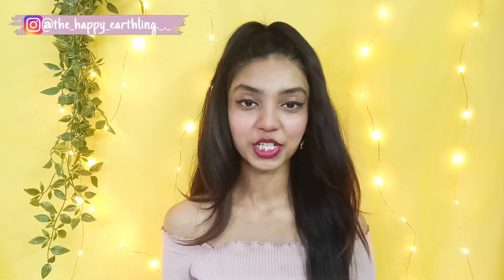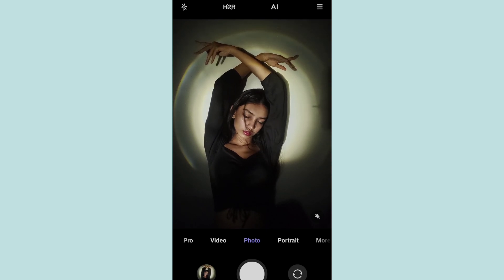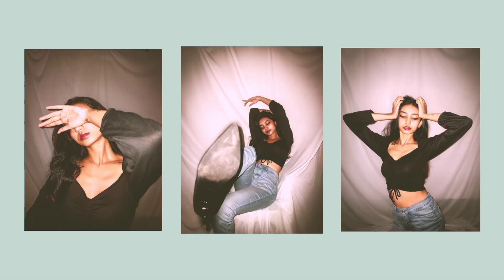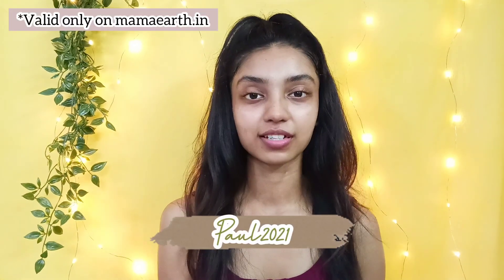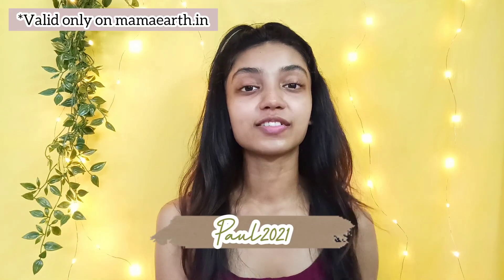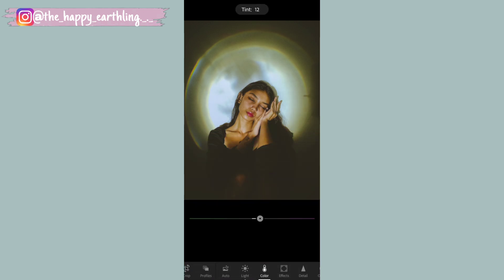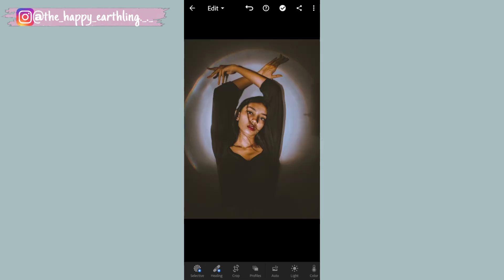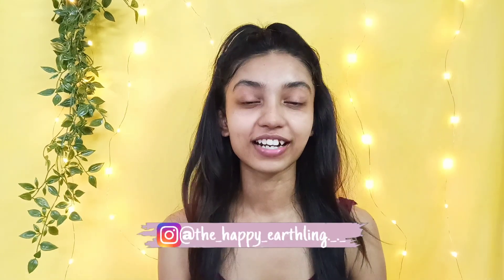Easy Night time Self-Portrait ideas at home & Editing tutorials | Sayani Paul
Few days back I clicked some selfportraits at night, I have shared those night time self portrait ideas, these are really easy to click also looks so dreamy & aesthetis also shared how I have edited those pictures in this video.

Love-
Sayani 🌻

 Please do a patch test before using any product on your skin.

Copyright: Everything you see in this video was created by me(Sayani Paul). Please do not use anything from this video without asking for permission first otherwise action will be taken against the person concerned.

Best Ubtan Products
Ubatn for Tan Removal
Skin Care Essentials
Ubatn for Glowing Skin
Natural Ubatn Products